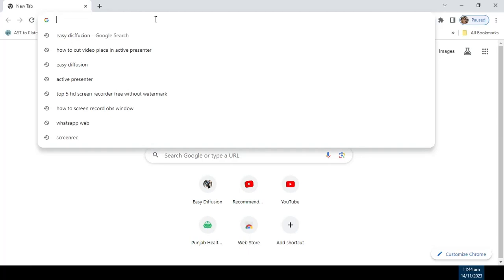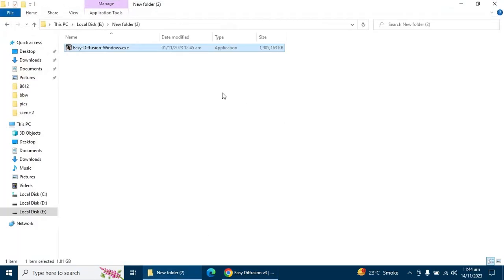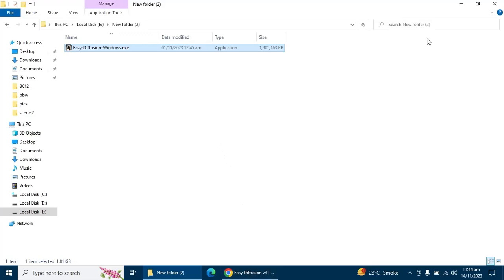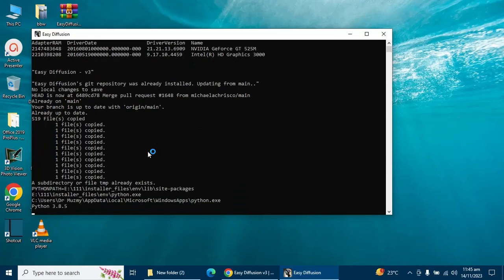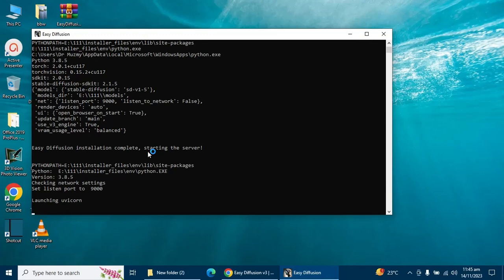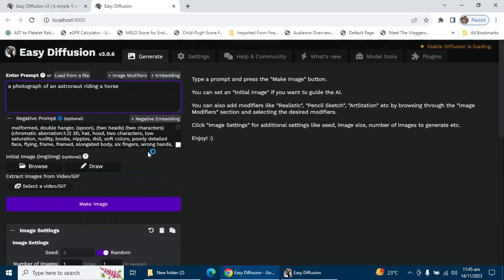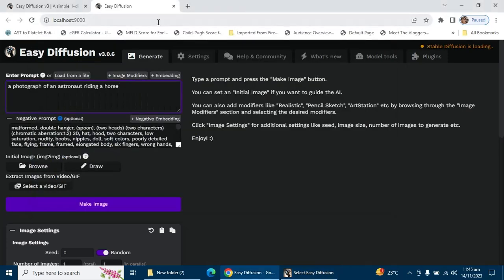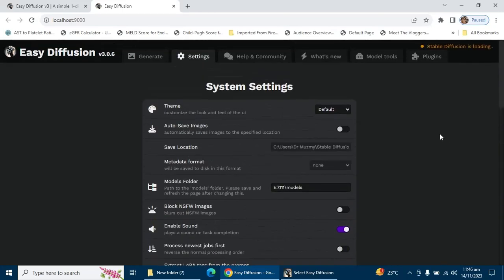install stable diffusion locally on pc 2023 tutorial ,one click install fast and easy no GPU needed,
here is a tutorial to install stable diffusion on your computer without GPU, one click super easy install, no GPU required, stable diffusion will run on CPU